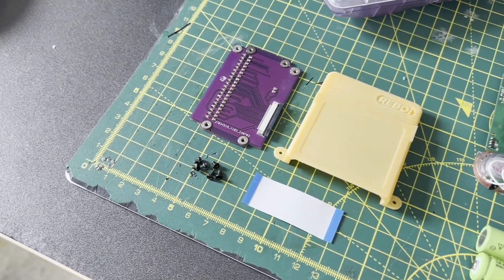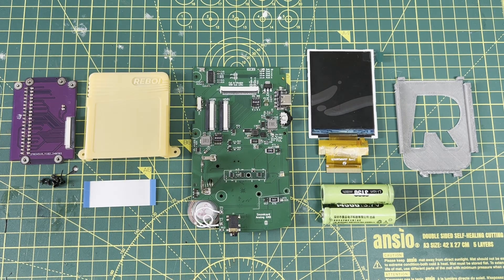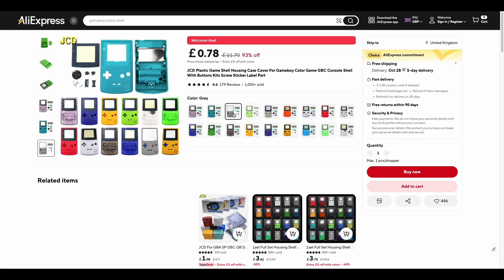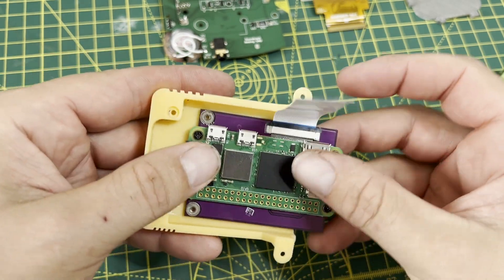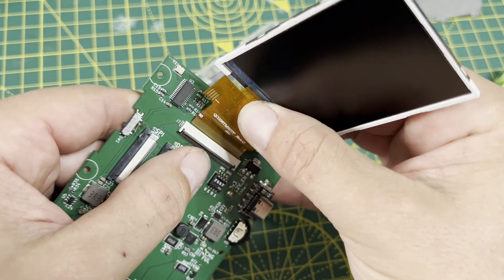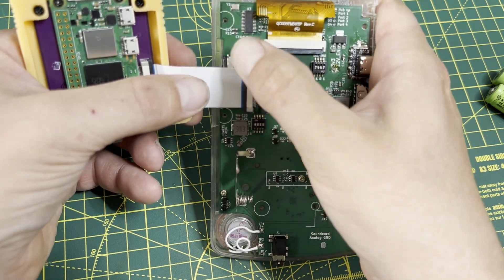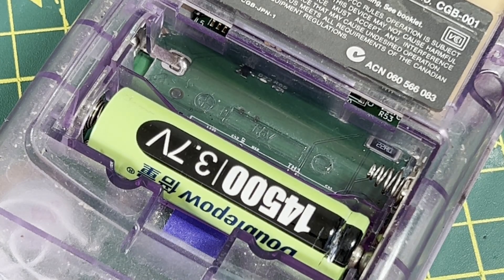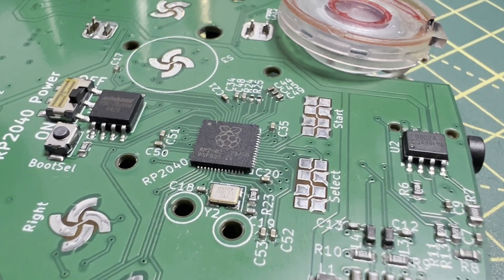ReBoi Design complete! Assembly First Look - Raspberry Pi GameBoy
This video shows off the final design of the ReBoi Kit, and how assembling a ReBoi has changed since the prototype I demoed in the Kickstarter.

Check out Reboi.io!